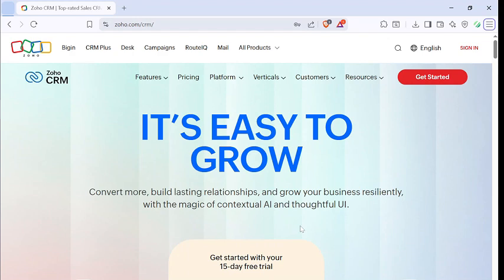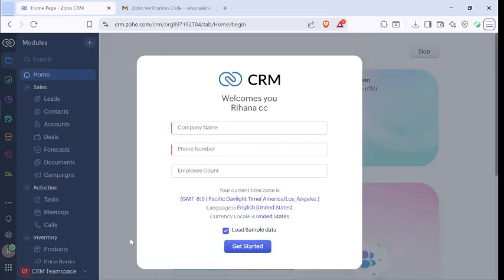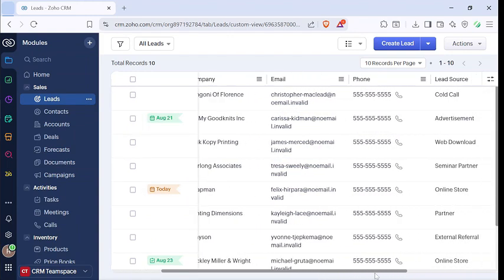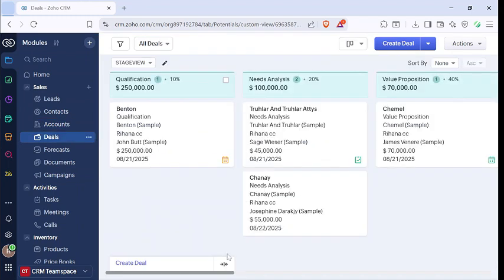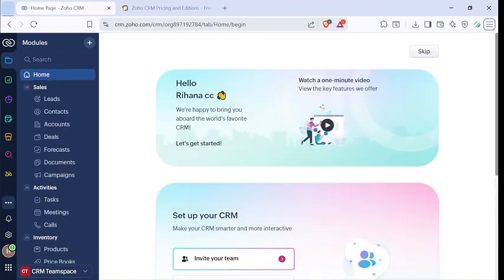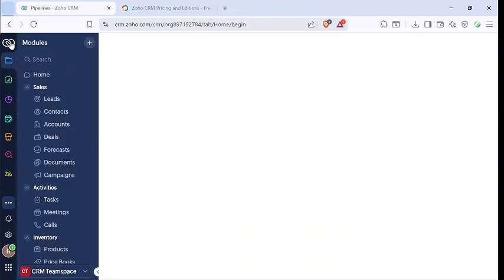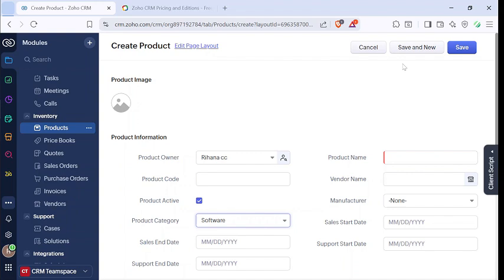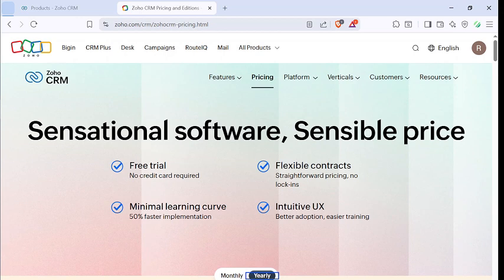Full Zoho CRM Tutorial 2025 | How To Use Zoho CRM ( For Beginners)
Full Zoho CRM Tutorial | How To Use Zoho CRM ( For Beginners)
In this video, Full Zoho CRM Tutorial  | How To Use Zoho CRM (For Beginners), we guide you step-by-step on setting up and using Zoho CRM effectively. Learn how to manage contacts, track sales, automate tasks, and boost productivity. This tutorial covers related keywords like Zoho CRM setup, CRM tips for beginners, and Zoho CRM features